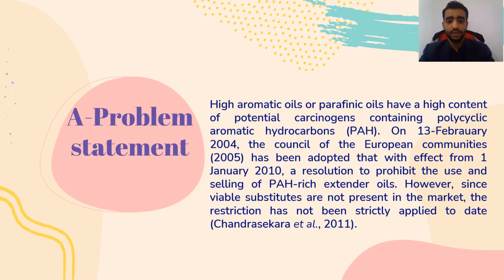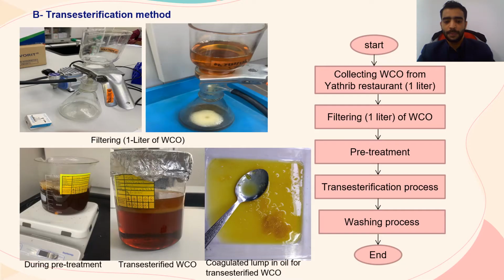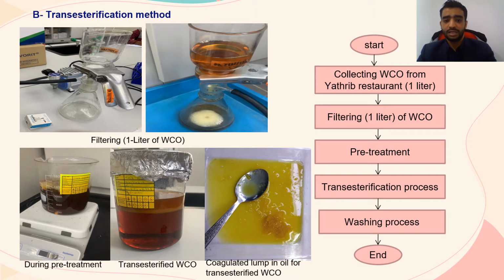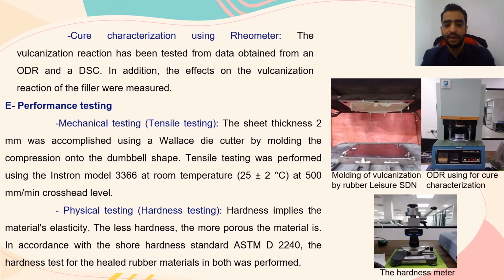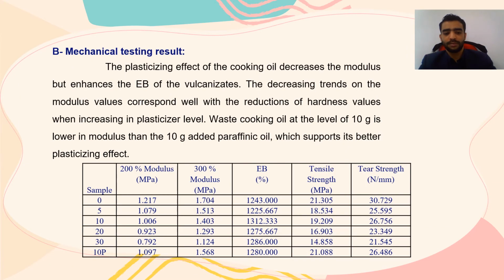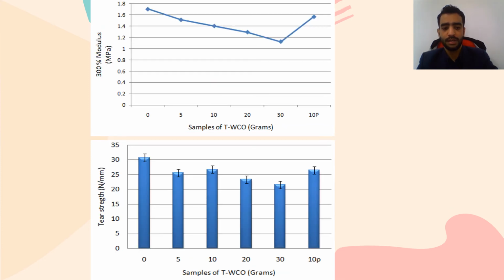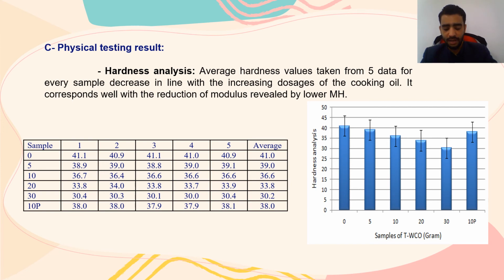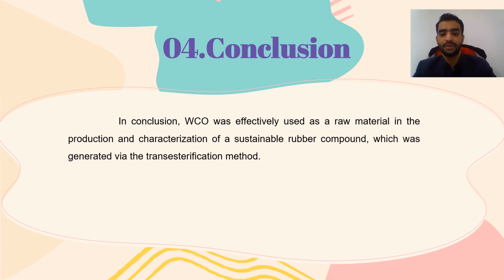UTeM- Final year project 2